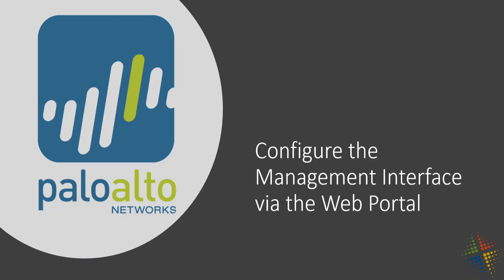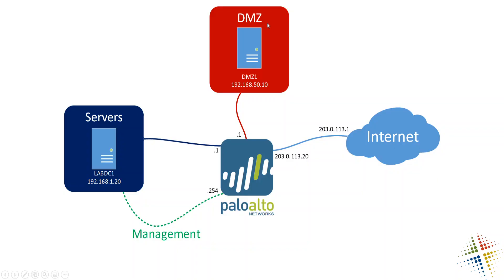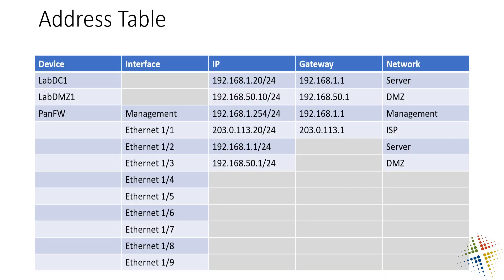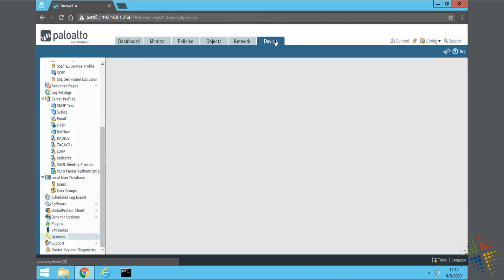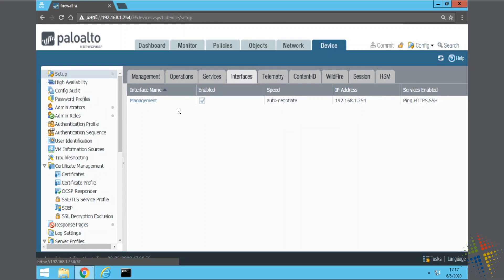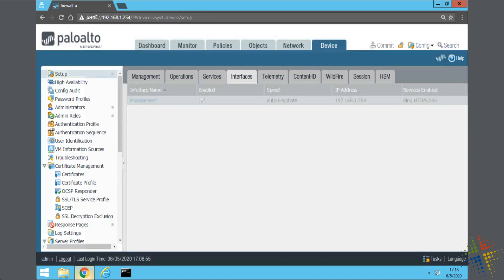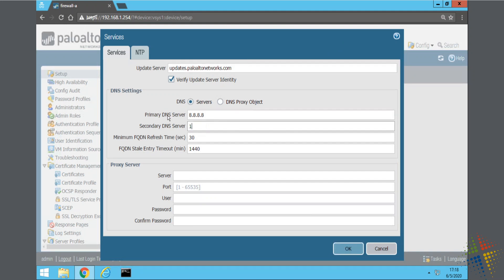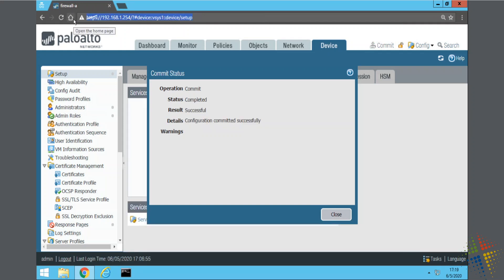Cofiguring the Palo Alto management interface via the Web Portal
This is a walk-through of configuring the Palo Alto management interface via the web portal. This can be a preferred way to updating the firewall's IP address, gateway, or DNS settings without requiring access to the console.